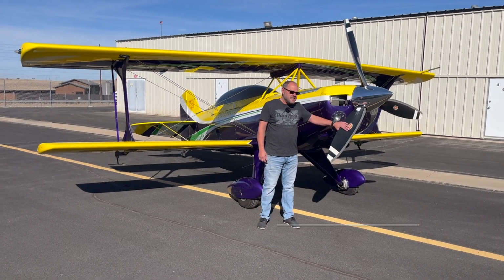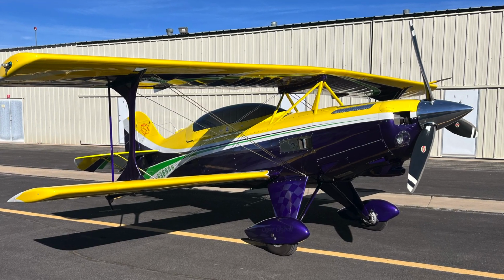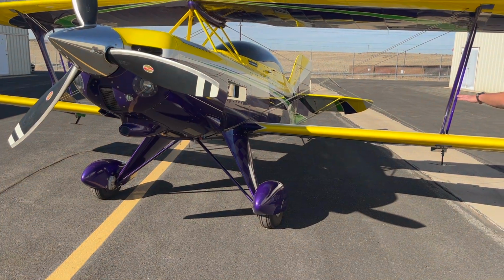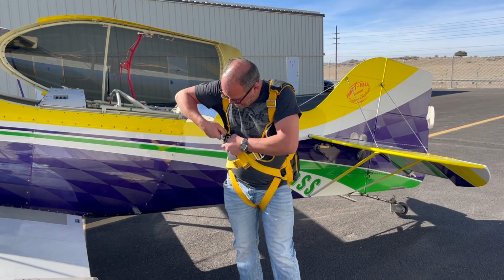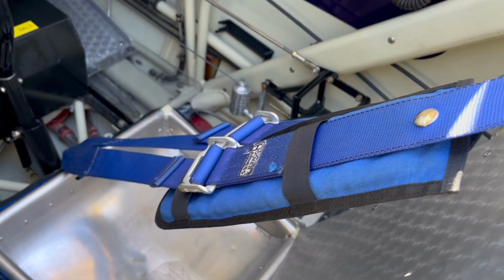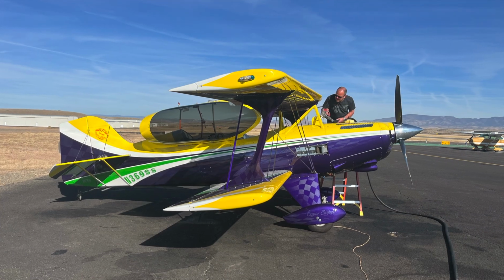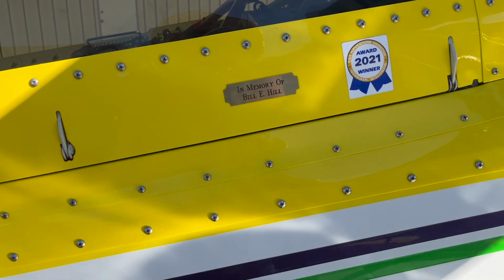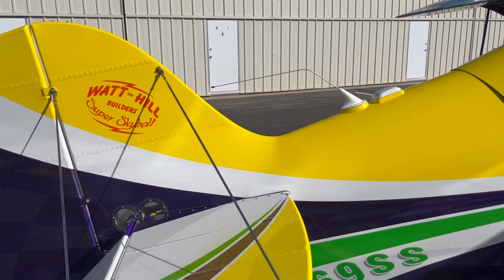Unbelievable Aerobatic Steen Super Skybolt!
Let's take a look at Eric Standley's Super Skybolt before he heads out to do some aerobatic maneuvers.  This is a one-of-kind, beautifully crafted homebuilt creation by Watt the Hill Builders--John Watt and Bill Hill.